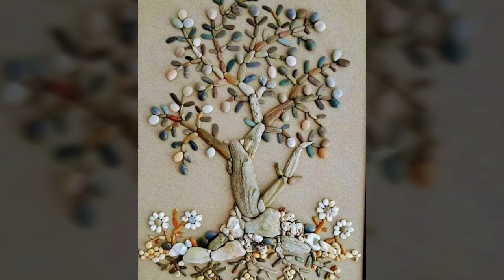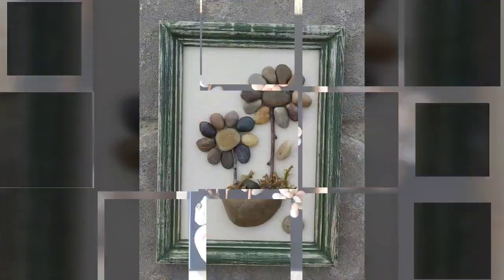Diy Asthetic and budget friendly Stone and rock wall art